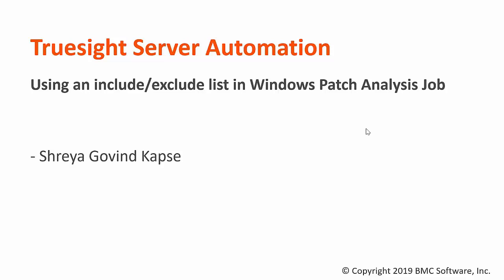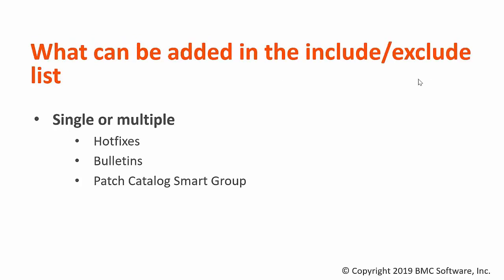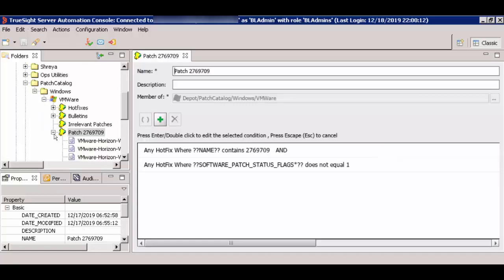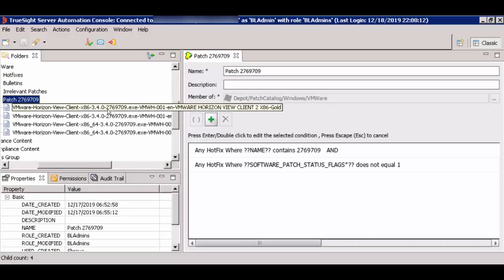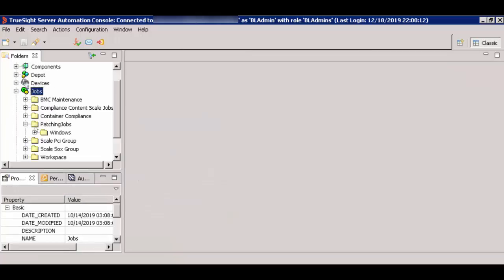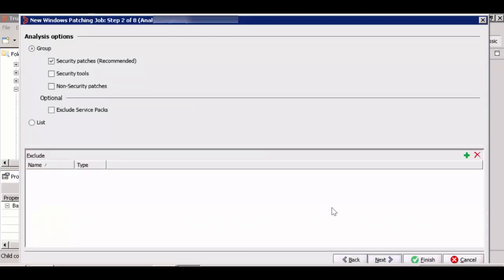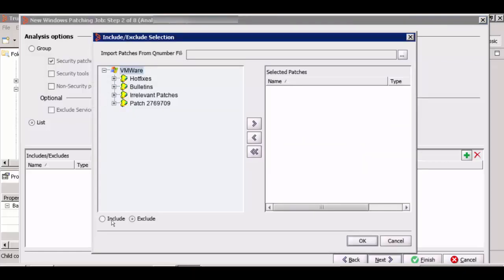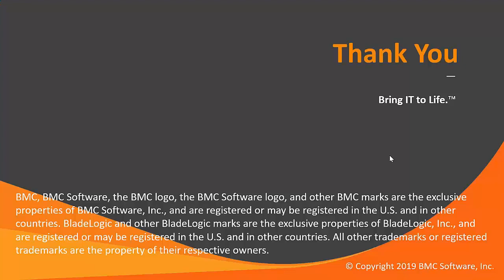BMC Truesight Automation Server (TSSA): How to use include/exclude lists within a Patch Analysis Job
This video demonstrates how to use include/exclude lists within a Patch Analysis Job.